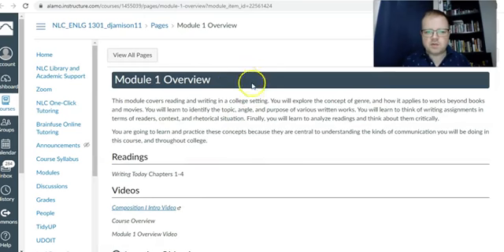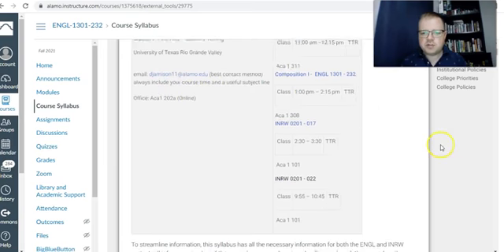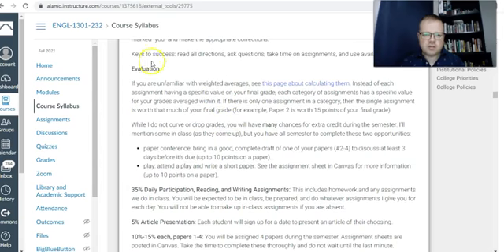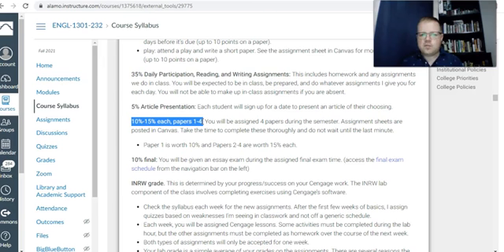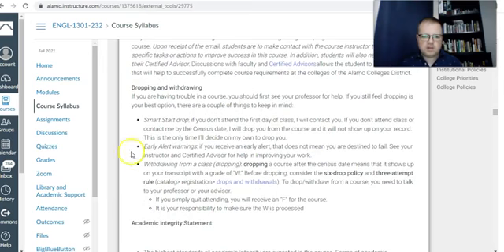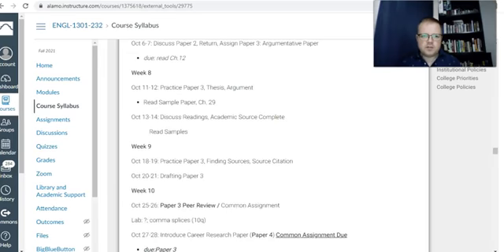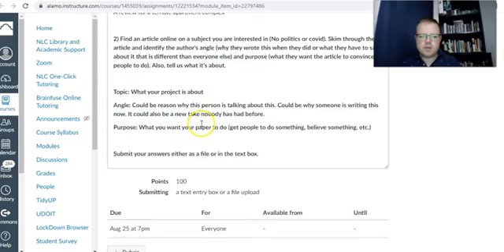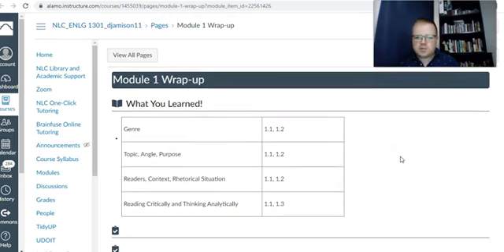Module 1 Overview